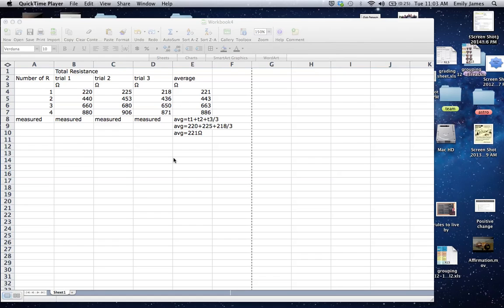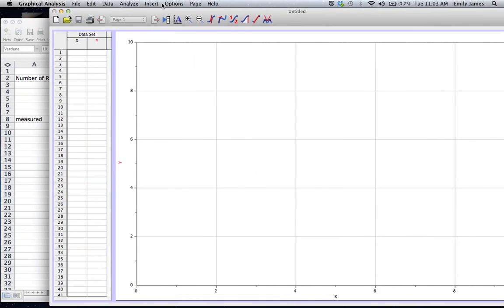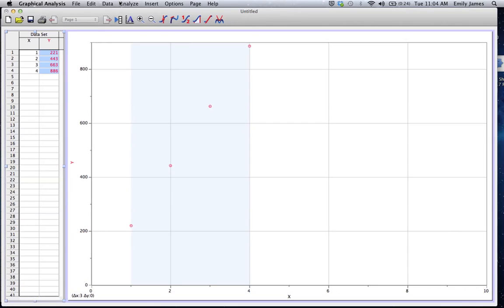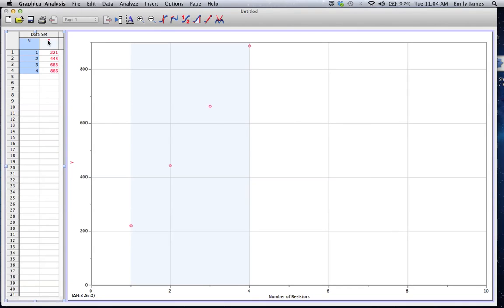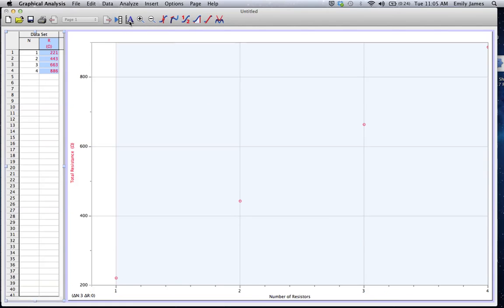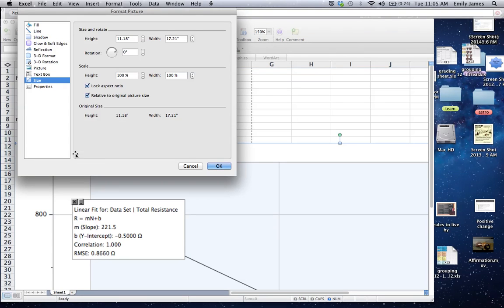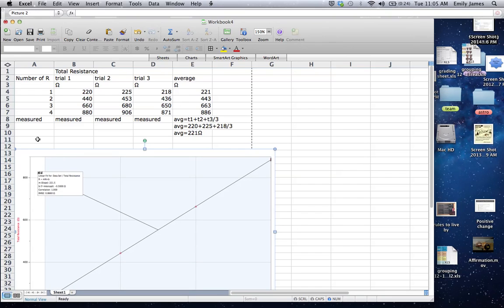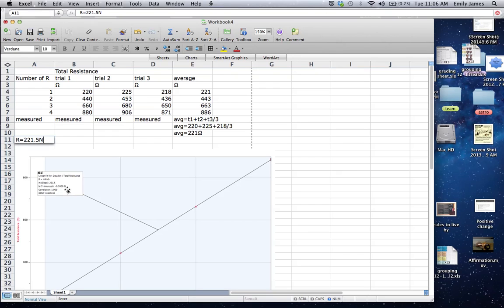Graph & Complete Data Section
Once you have a data table and a sample calculation, use this video to get a tutorial on making a graph